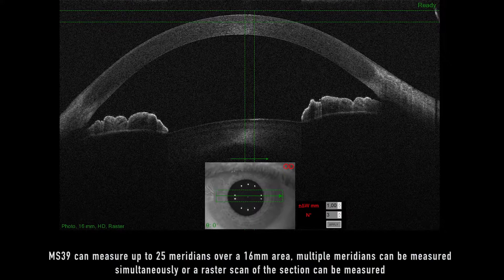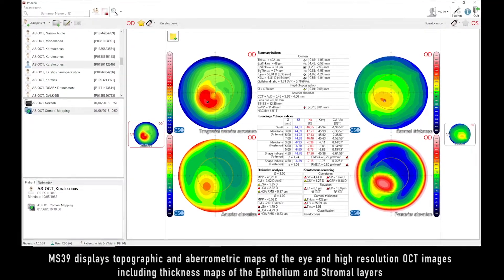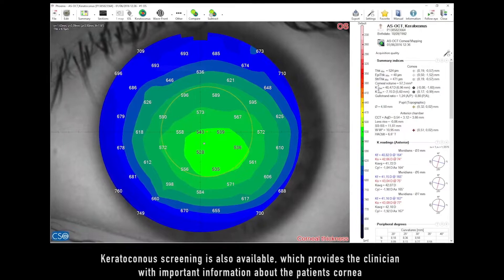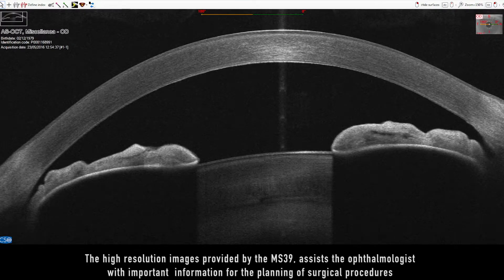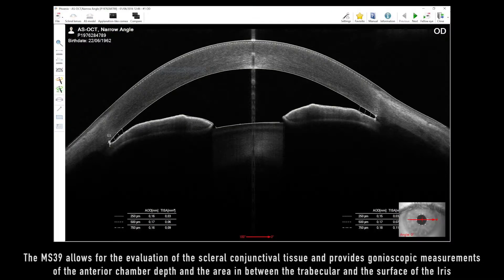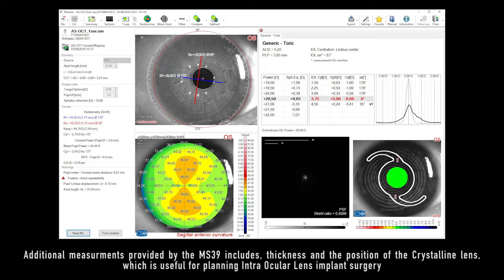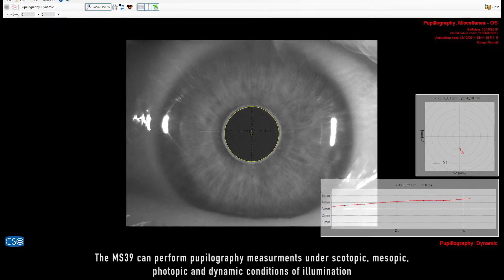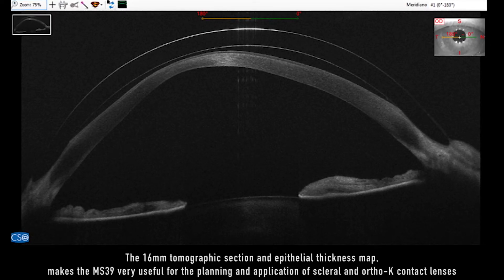MS-39 - Technical Features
AS-OCT